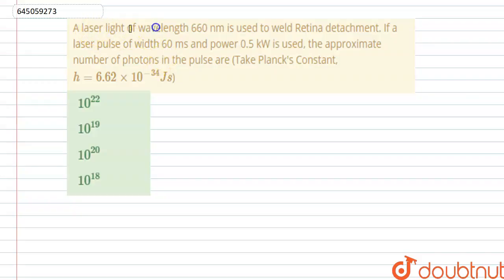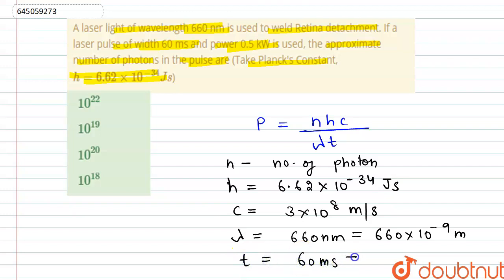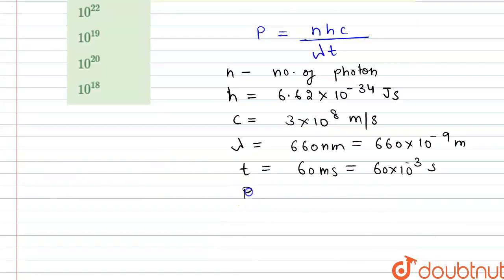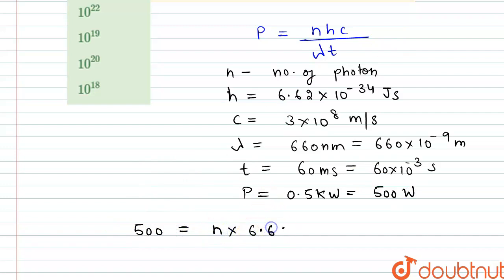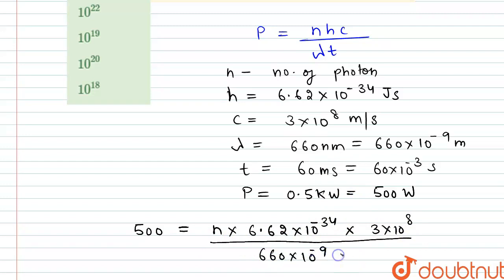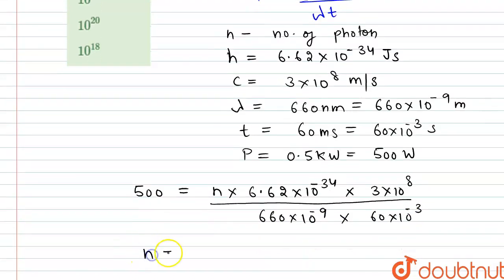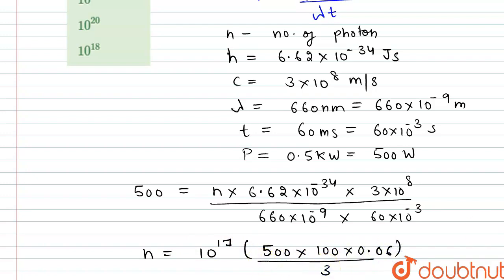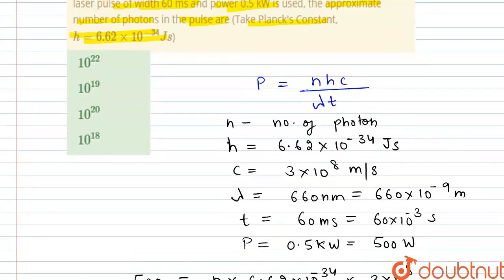A laser light of wavelength 660 nm is used to weld Retina detachment. If a laser pulse of width ...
A laser light of wavelength 660 nm is used to weld Retina detachment. If a laser pulse of width 60 ms and power 0.5 kW is used, the approximate number of photons in the pulse are (Take Planck\'s Constant, h=6.62xx10^(-34)Js)
Class: 12
Subject: PHYSICS
Chapter: NEET MOCK TEST 8
Board:NEET

👉 Have Any Query? Ask Us.